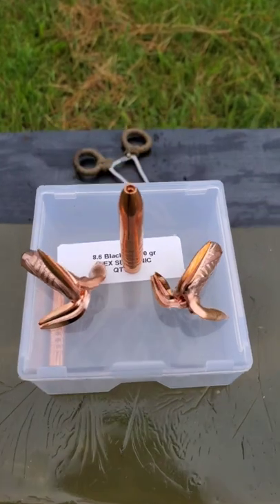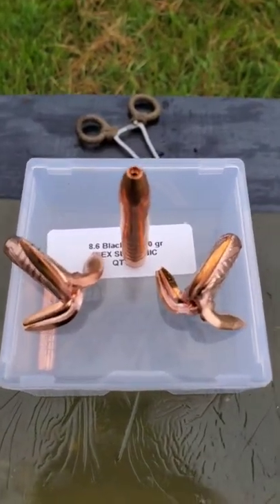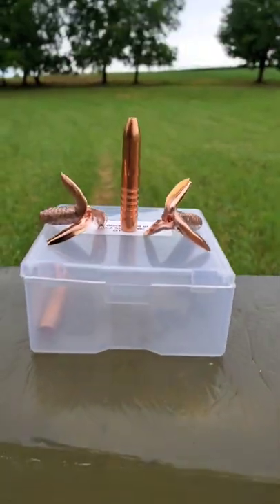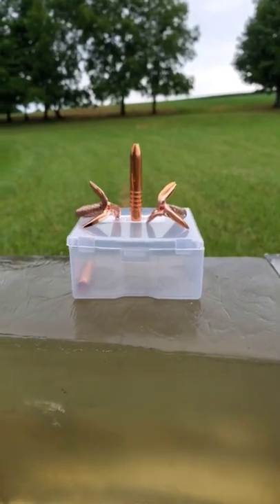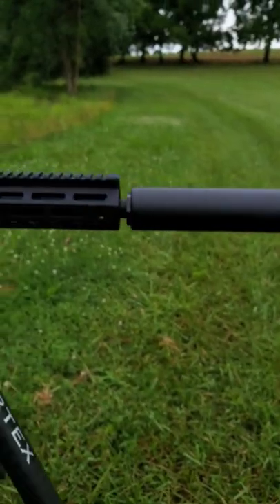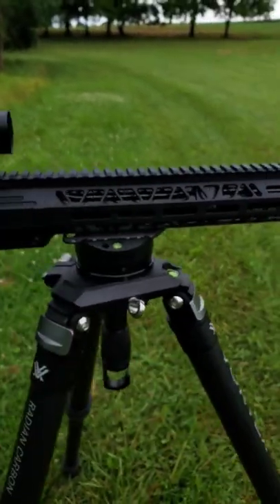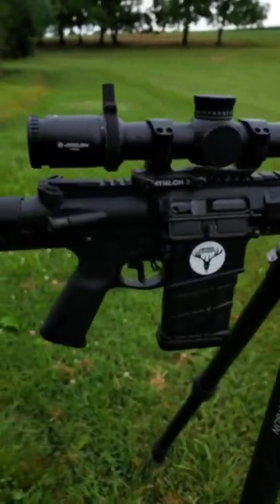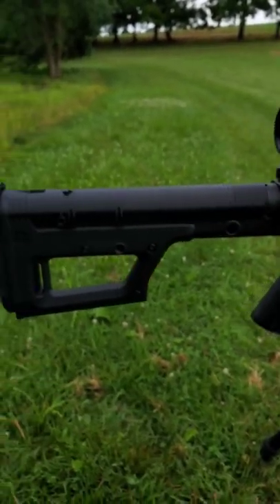8.6 Blackout Maker Bullets 350gr REX Subsonic 💯🇺🇸💥 #8.6BLK #8.6Blackout